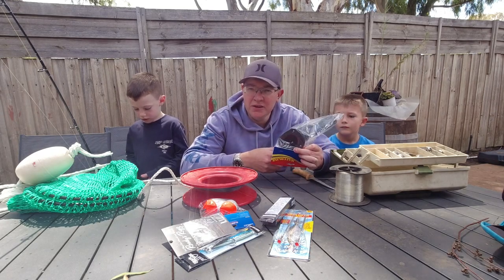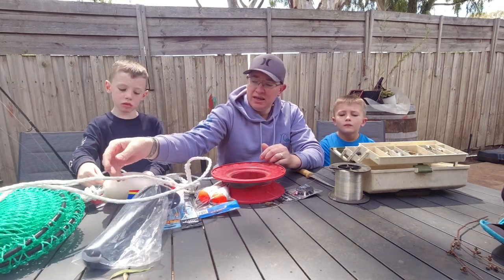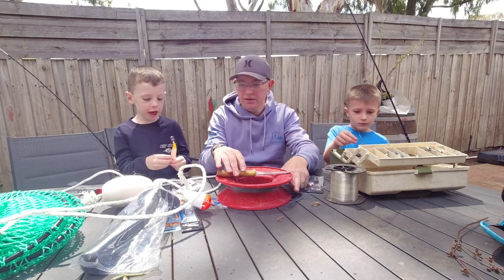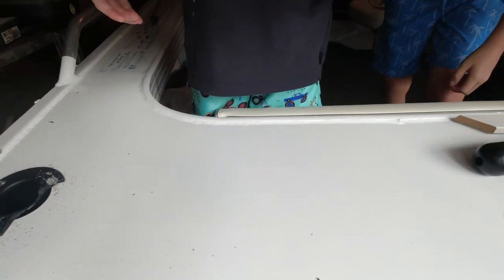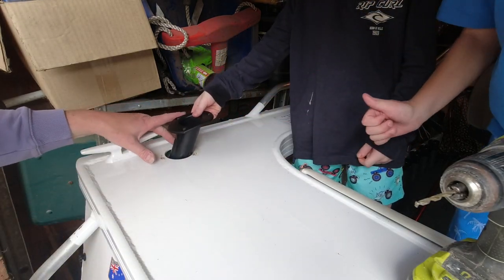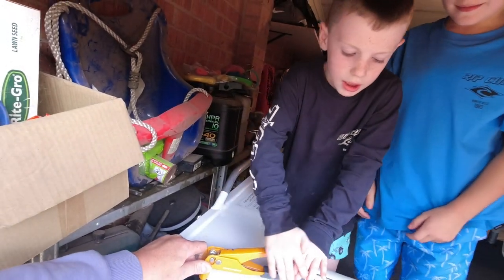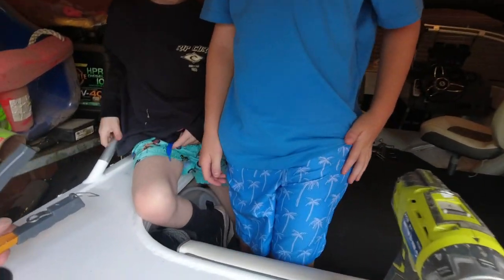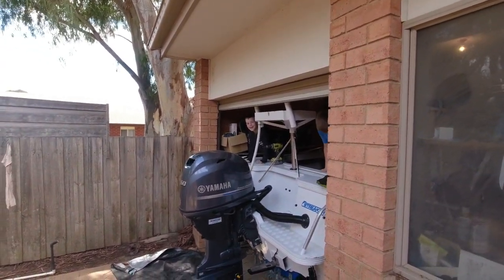Prepping for Success! Whiting and Squid time!!!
Getting the gear and boat ready for a big session on the whiting and squid in Westernport.